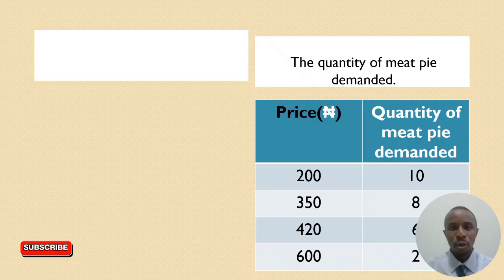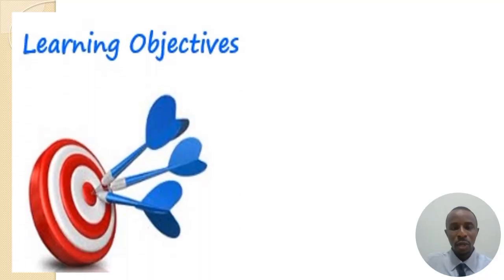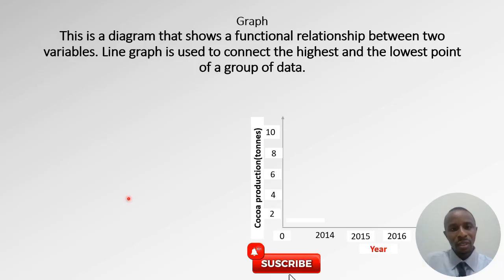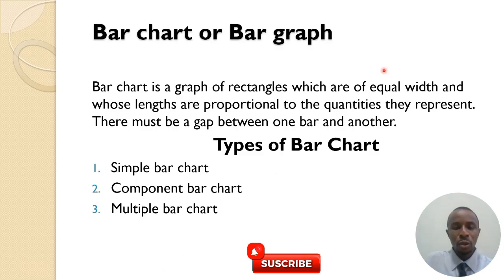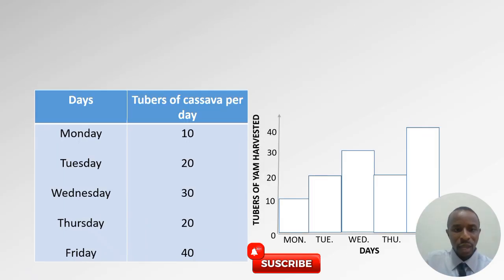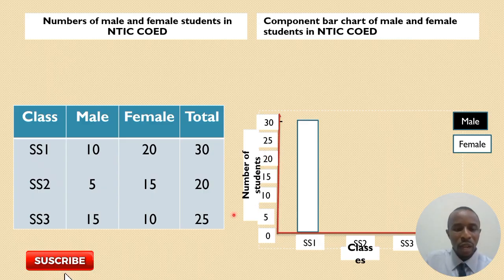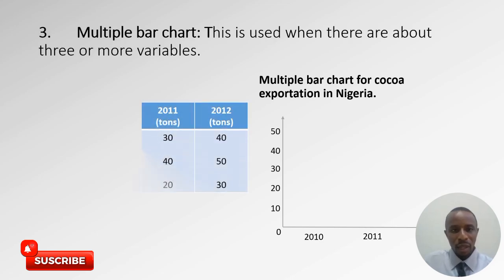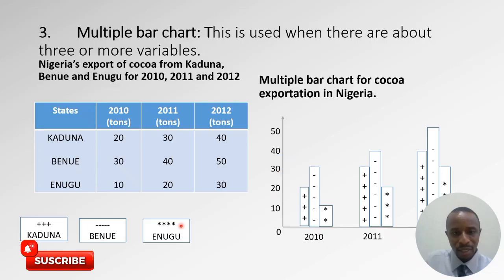IF YOU’RE STRUGGLING WITH ECONOMICS,START WITH THESE BASIC TOOLS.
This is another insightful session from Kesfem Tutorial

In this video, you’ll learn the basic tools for economic analysis.

This will help you understand the markets, make decisions, and solve real-world economic problems.

If you’re a student, entrepreneur, researcher or simply curious about economics, this tutorial offers you simple and easy-to-understand explanations.

  In this video, you will learn:

• The meaning of economic analysis
• Key tools used in economics
• Graphs, charts and data interpretation
• How economic tools help in decision-making

The video is:
  Beginner-friendly.
   Packed with clear examples and practical applications
  Perfect for students and exam preparations.